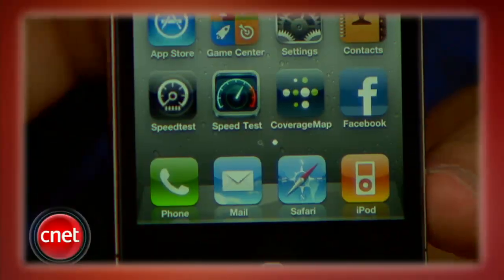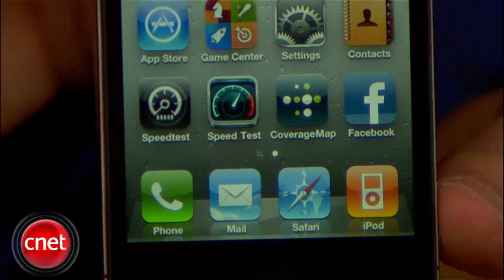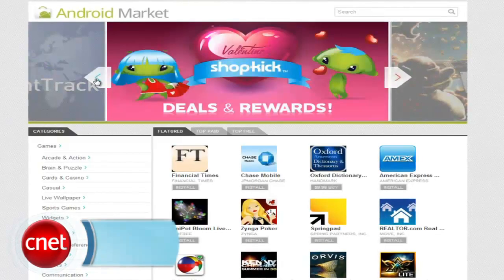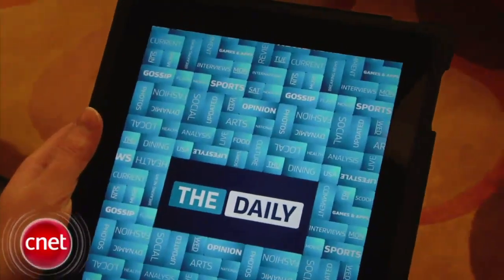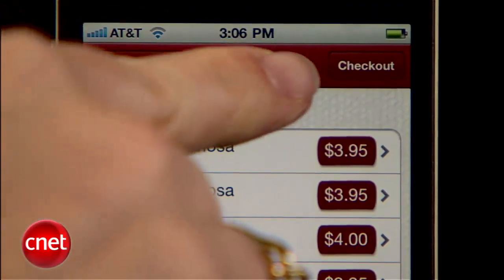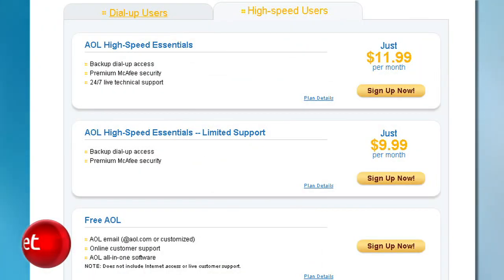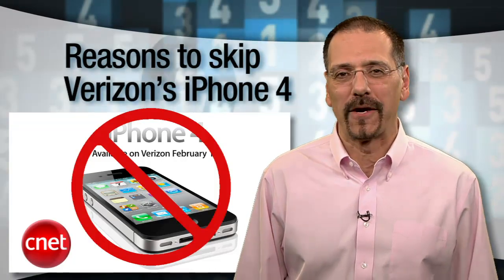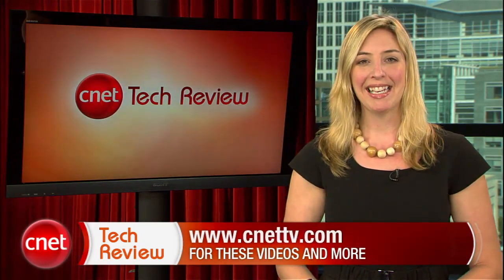CNET Tech Review: Event Verizon: The point of no return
This week on the CNET Tech Review: see what's new and what's not on the Verizon iPhone 4; Google's Android Market opens for business on the Web; keep yourself safe when browsing Facebook; and get your grub on with two tasty take-out apps.